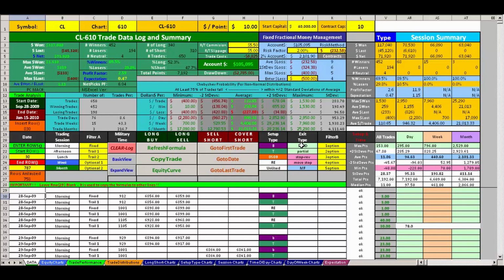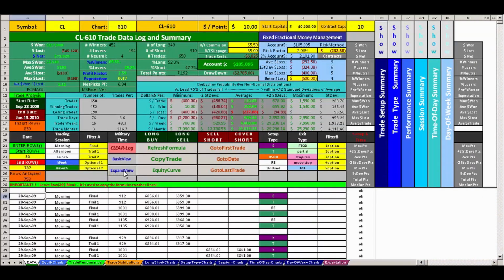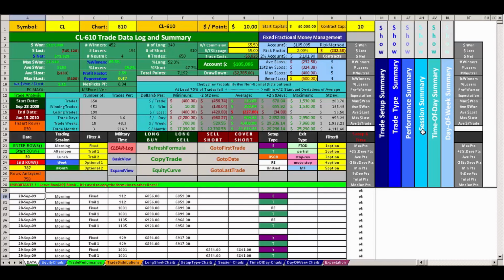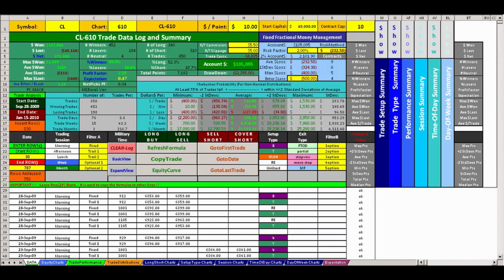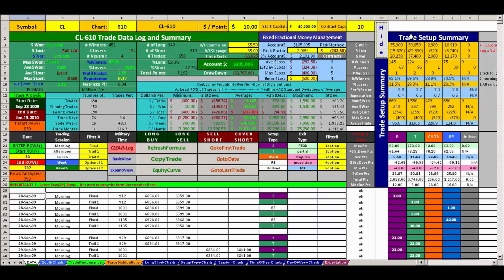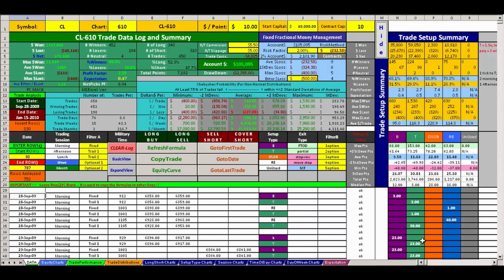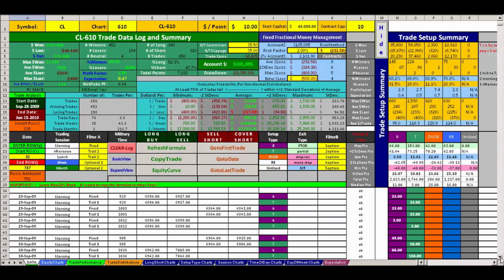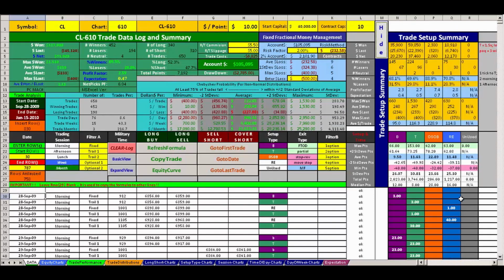Ultimate Trade Analyzer Part. 13